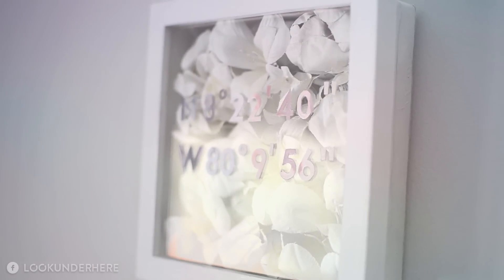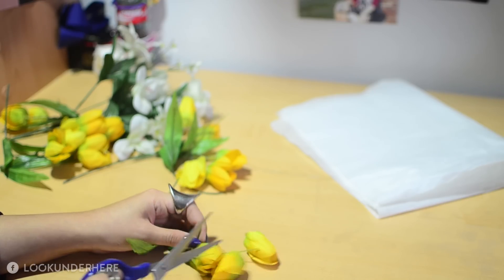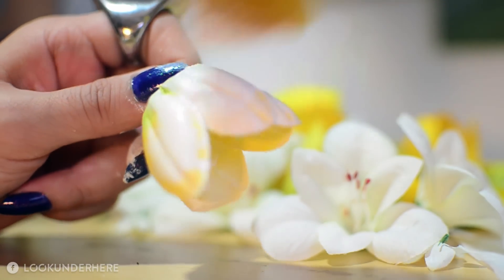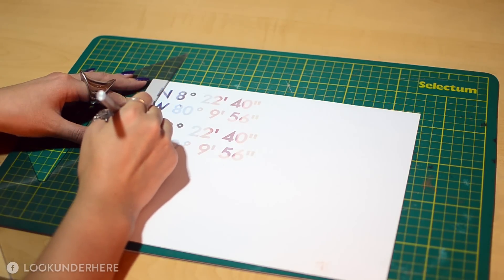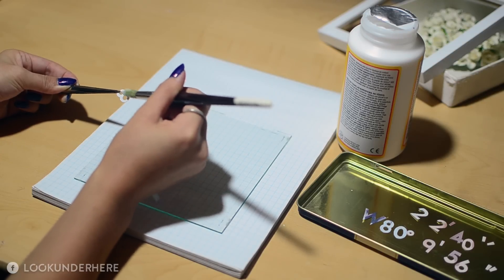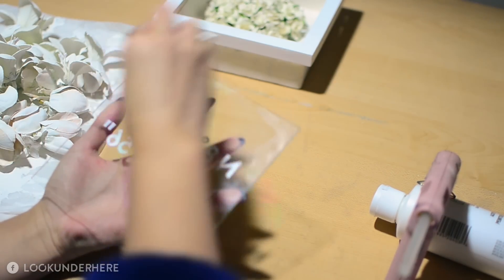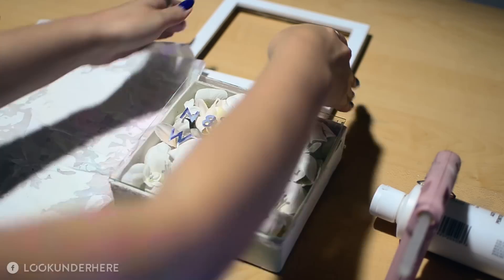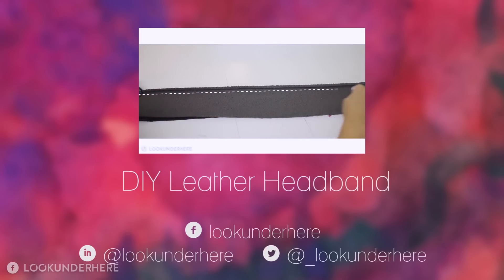✂ DIY Floral Shadowbox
A unique wall decor DIY that is sure to catch the eye!  Place the geographical coordinates of your special place onto a dynamic 3D floral background.

Materials:
- Deep set frame
- Fake flowers
- Cardstock
- Mod Podge
- Acrylic Paint
- Glue Gun
- Tweezers
- Sponge/Brush
- Xacto Knife/Cutter
- Parchment Paper
- Windex
- Goo Gone